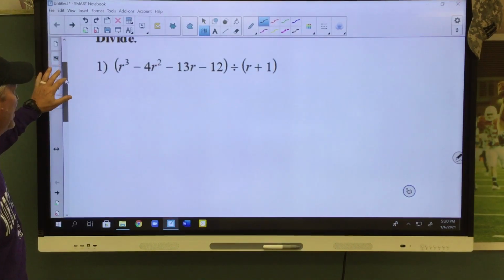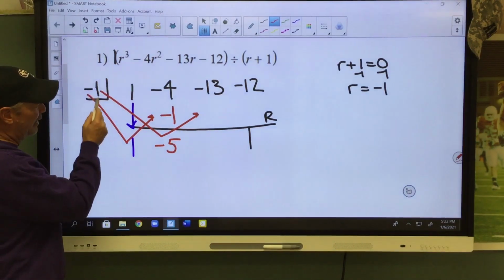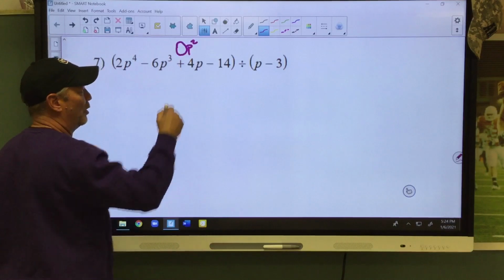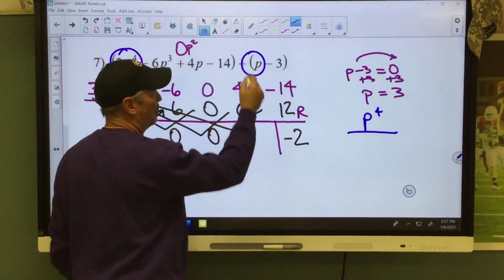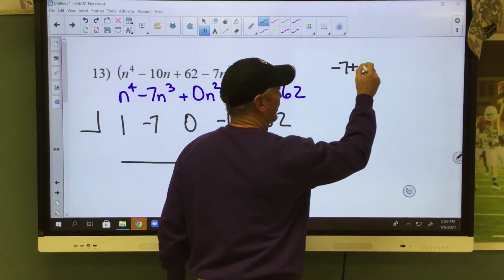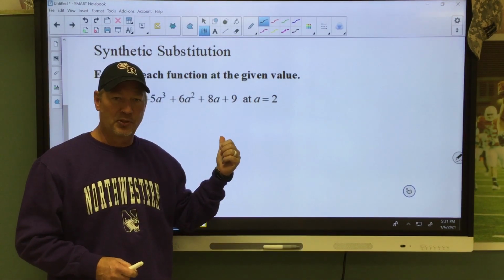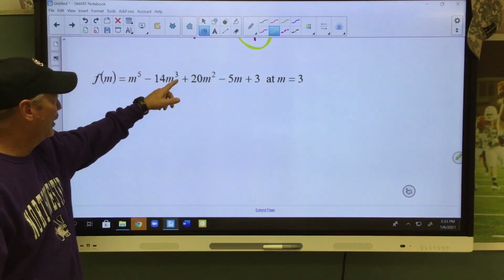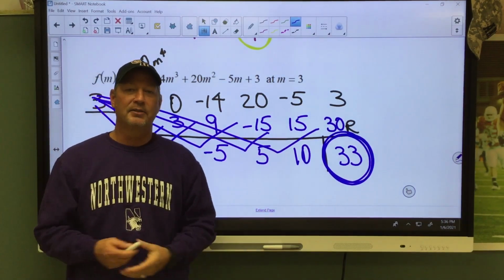Synthetic Division & Substitution